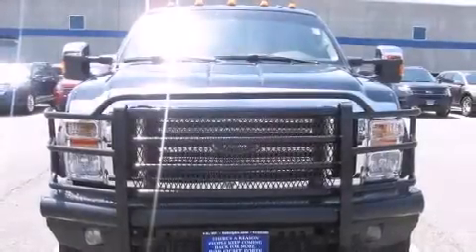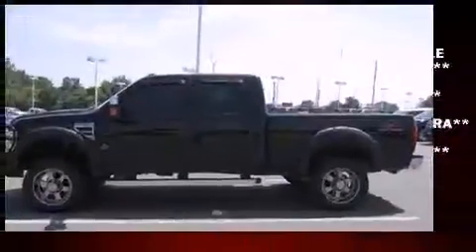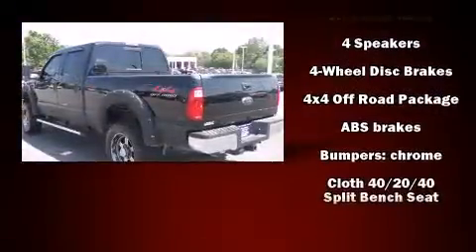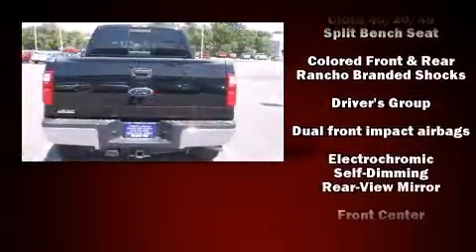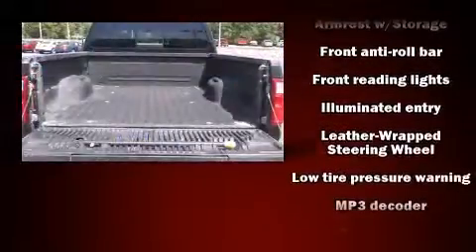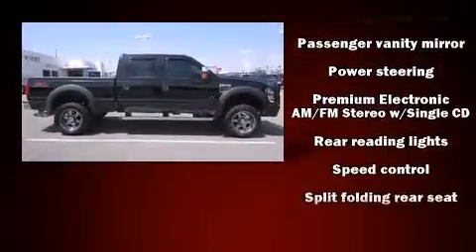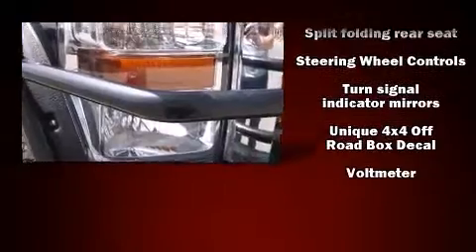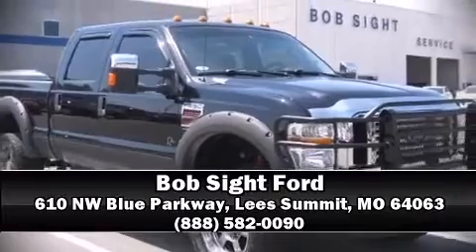2009 Ford F-250SD XLT in Lees Summit, MO 64063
The 2009 Ford F-250. With just over 35,000 miles on the odometer, you can be confident that this pre-owned vehicle will provide you reliable transportation. Top features include air conditioning, front and rear reading lights, a tachometer, variably intermittent wipers, a trip computer, a rear step bumper, a trailer hitch, and more. Ford also prioritized safety and security by including: dual front impact airbags, ignition disabling, and 4 wheel disc brakes with ABS. We pride ourselves on providing excellent customer service. Stop by our dealership or give us a call for more information.